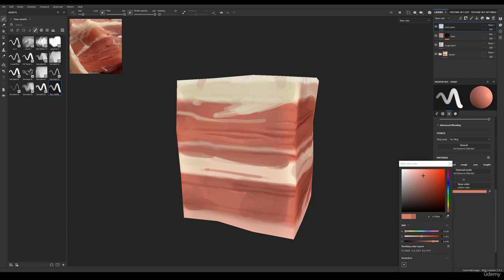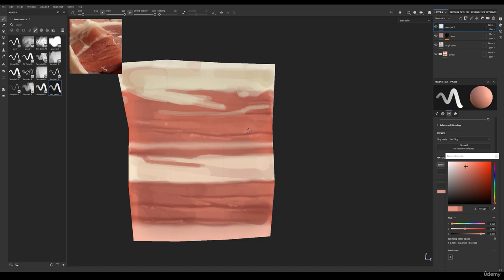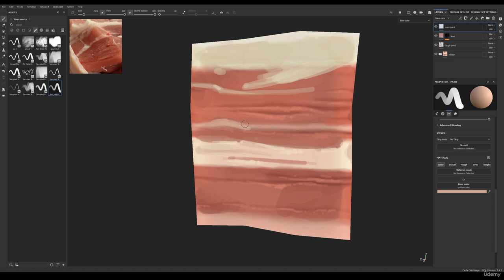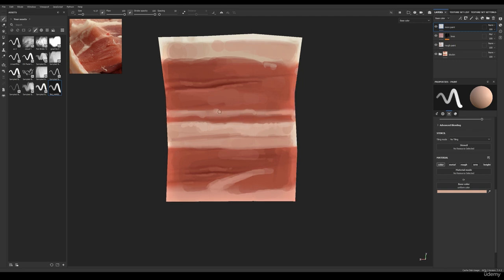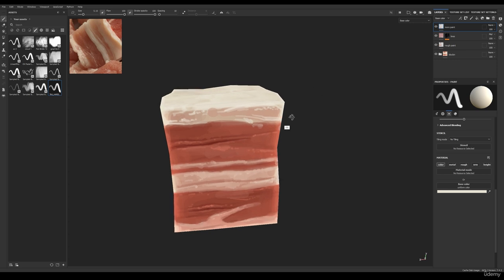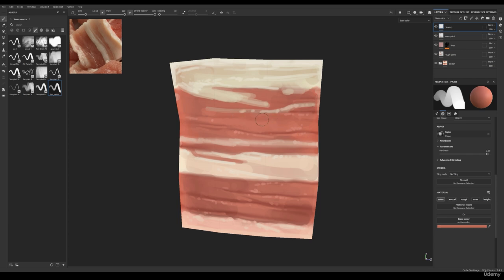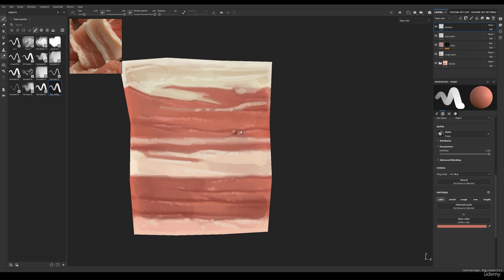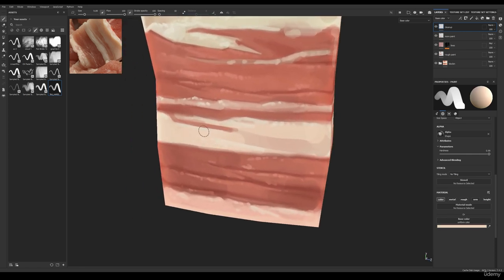3 Texture Painting